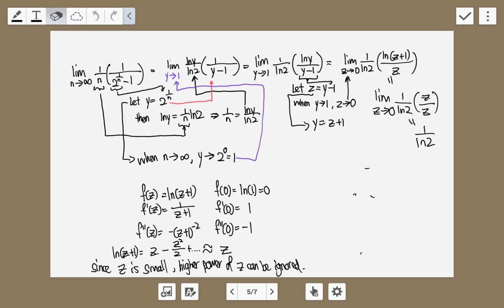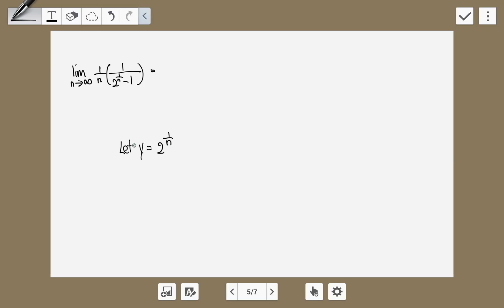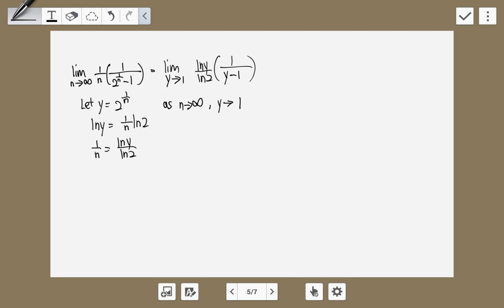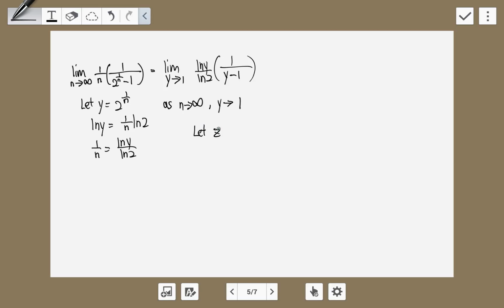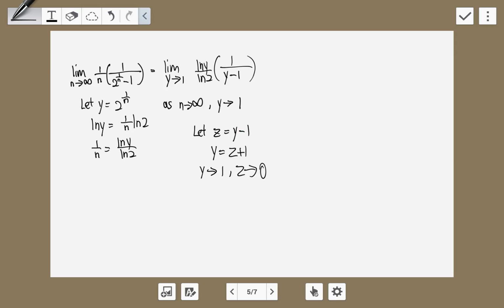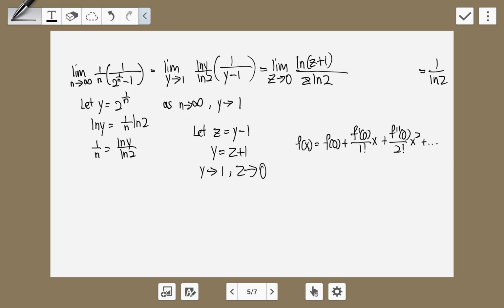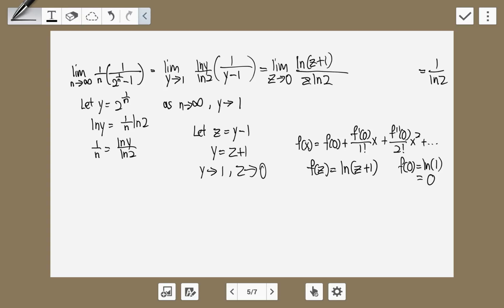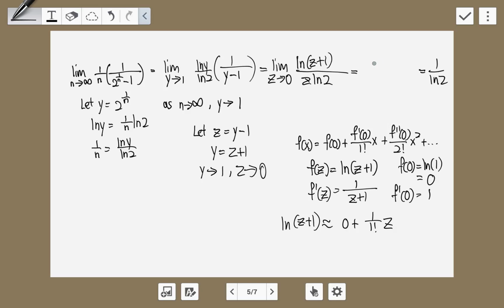Limits involving n and 2^(1/n). Maclaurin's. Ln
Finding limits of functions